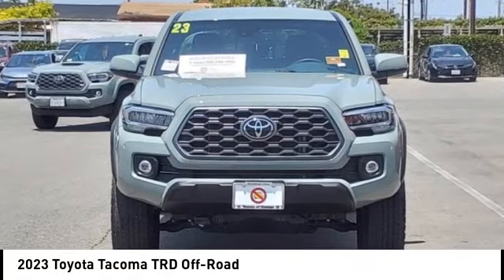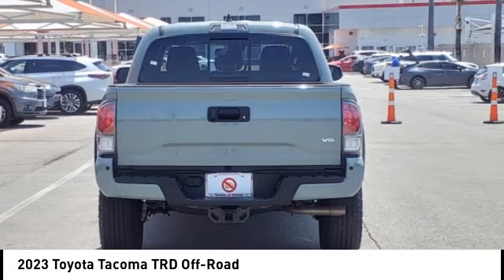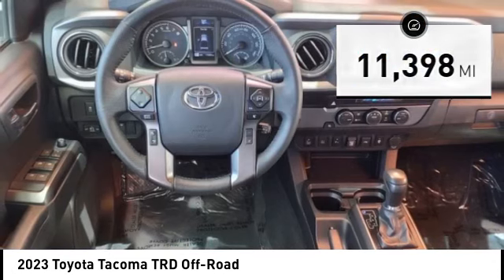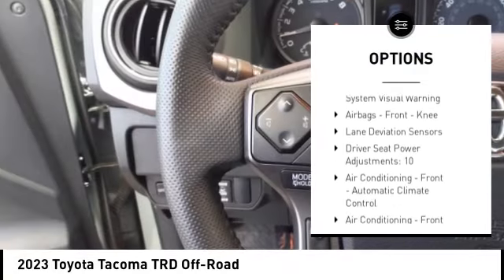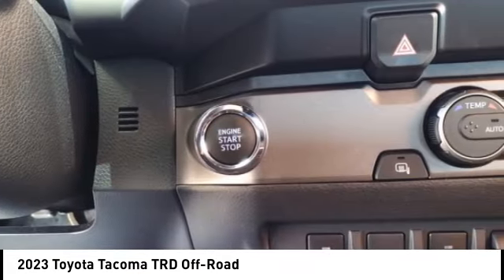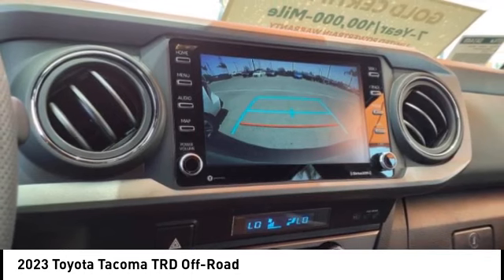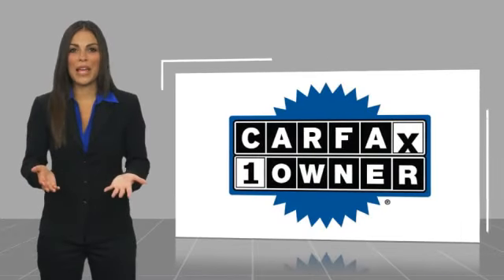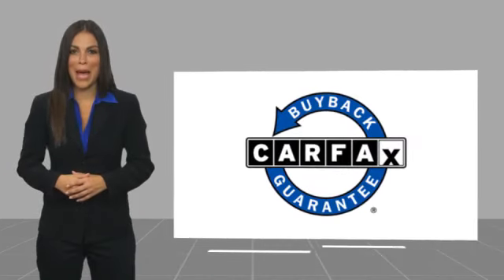2023 Toyota Tacoma Orange CA U41449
2023 Toyota Tacoma TRD Off-Road

1400 North Tustin Ave.